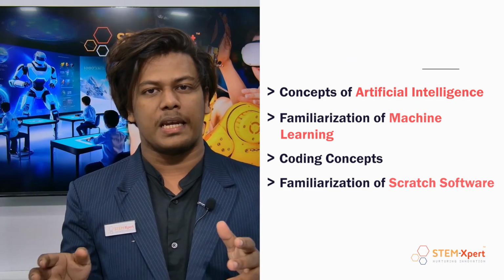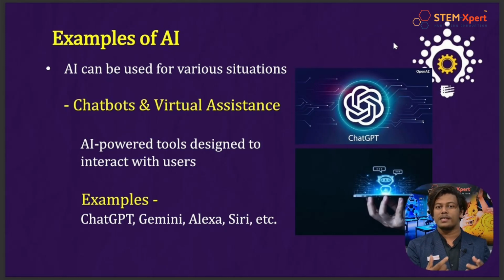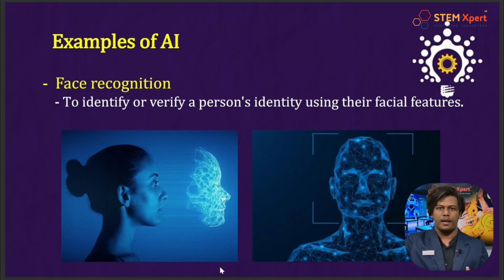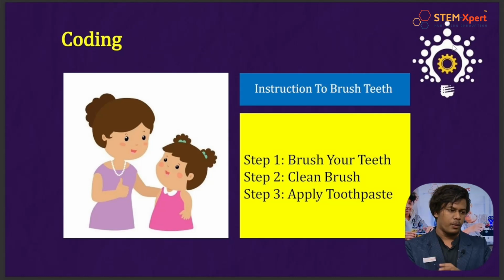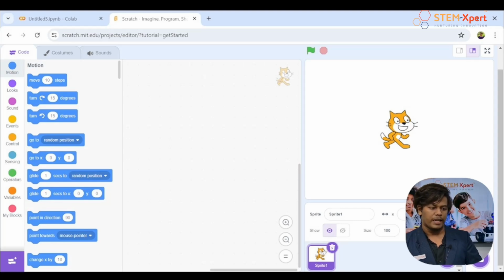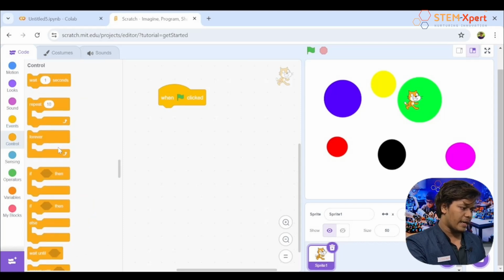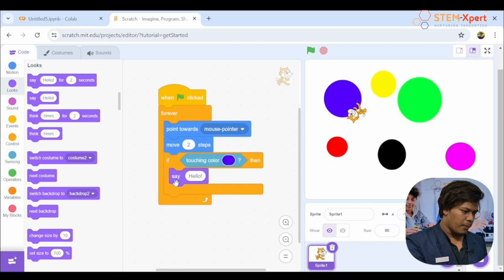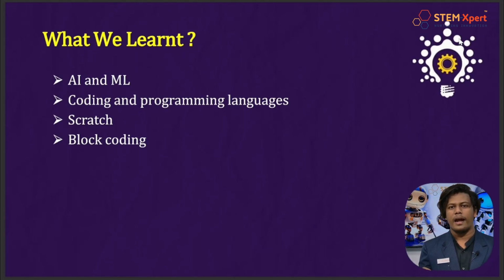Coding Lab | Grade 1-2 | Lesson 6 | Introduction to AI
In this video, we dive into the world of Artificial Intelligence (AI), Machine Learning (ML), and programming concepts, along with a hands-on exploration of Scratch software. We'll start by understanding the fundamentals of AI, including its applications and concepts. Then, we'll familiarize ourselves with ML, exploring how machines learn from data to make predictions and decisions. Next, we'll delve into programming languages and coding concepts, essential skills for anyone interested in AI and ML. Finally, we'll create a fun cat moving animation using Scratch, a beginner-friendly visual programming language. Join us on this journey to demystify AI, ML, and coding while having fun with Scratch!